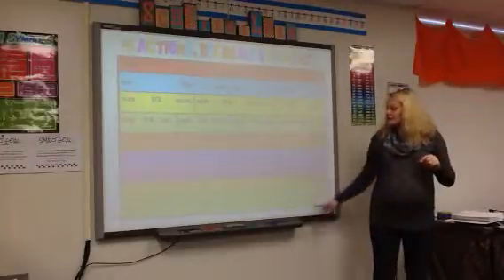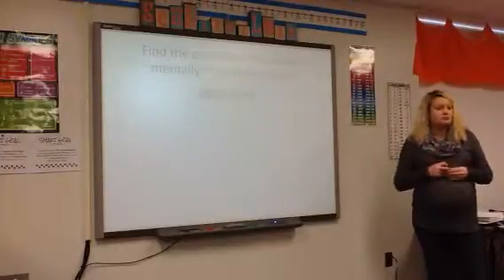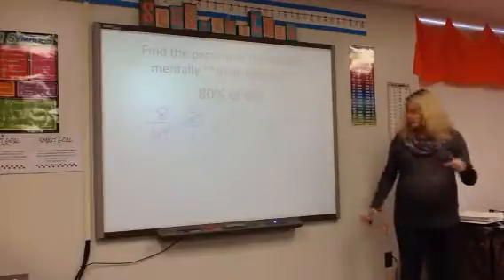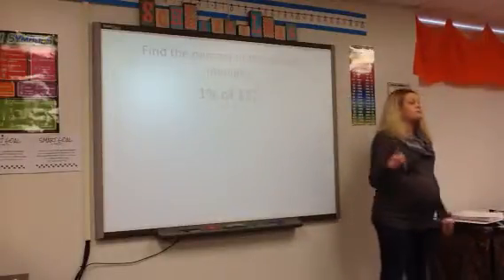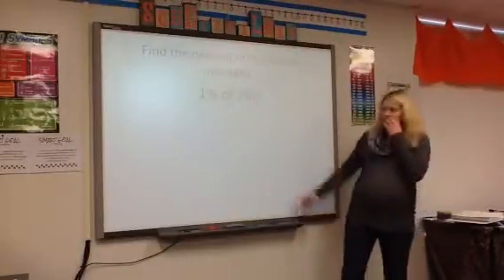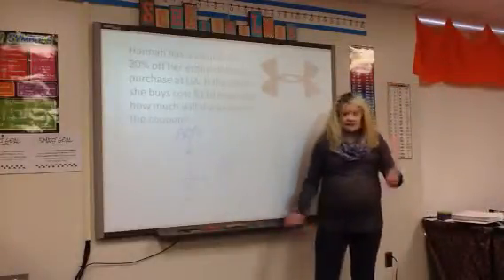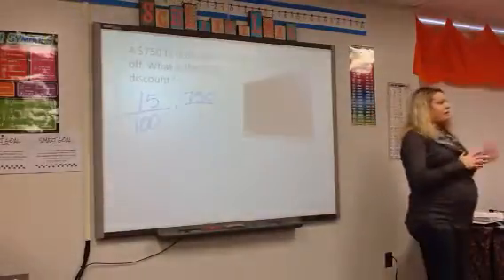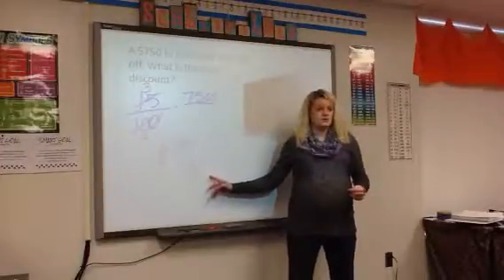Schlesselman 8th Grade Lesson 6.2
Estimating percents par